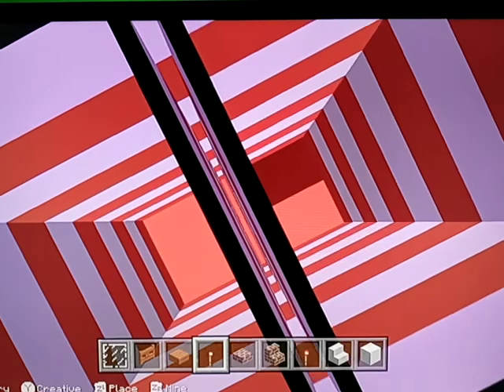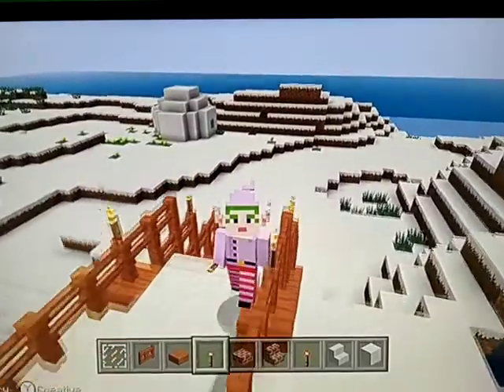Minecraft Advent Calendar 4th December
it's day four , will I explore the igloo or take you somewhere new... in the snow biome... this one's a massive addition!